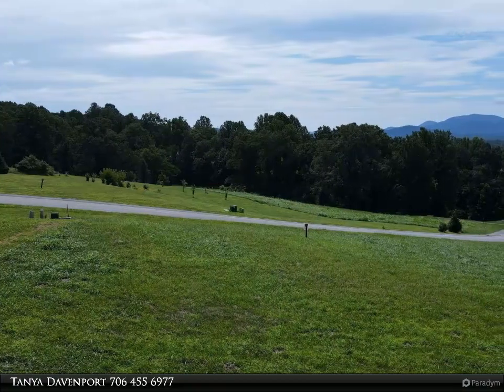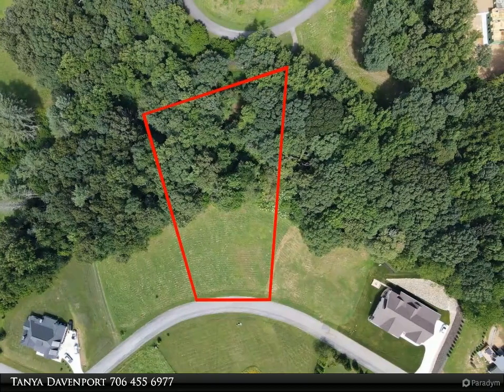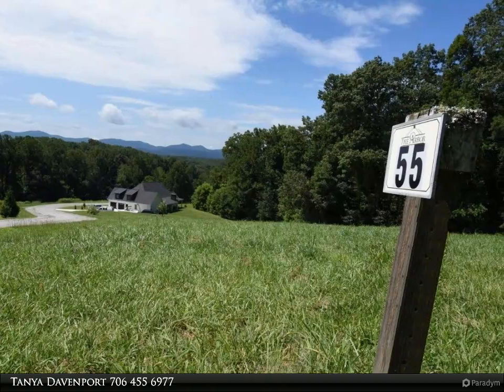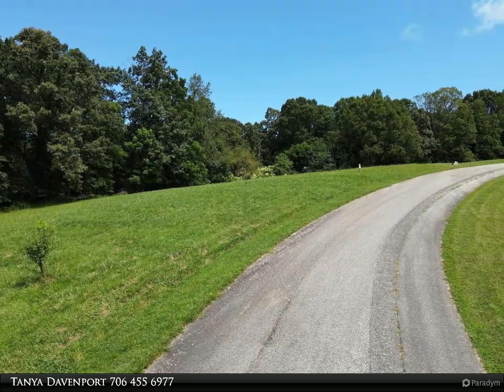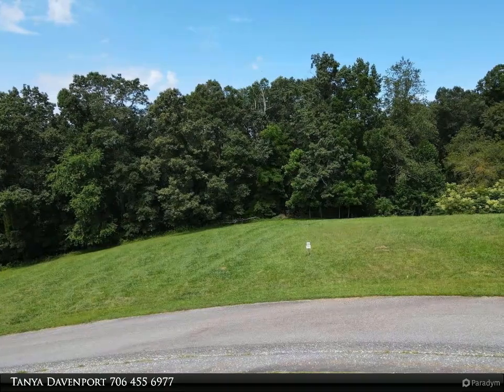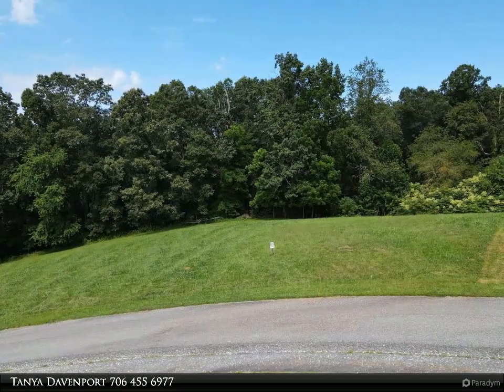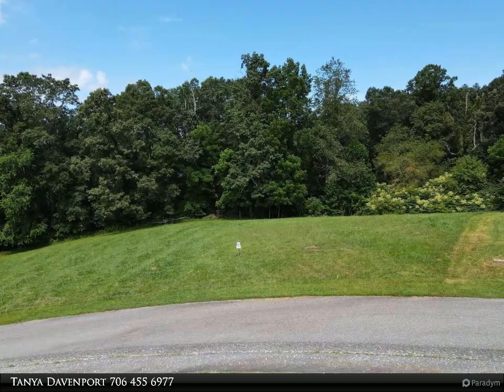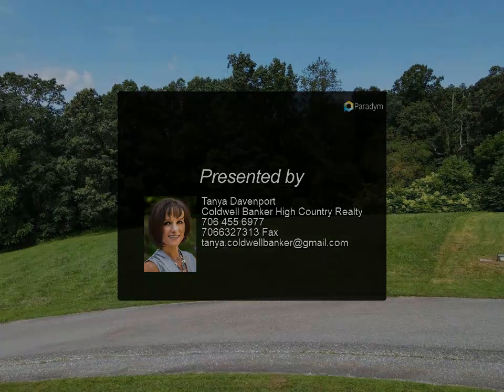Coldwell Banker High Country Realty - LT 55 CHERRYWOOD HILL Lot 55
LT 55 CHERRYWOOD HILL Lot 55

Ideal lot perched on a spacious lot. Never expect someone to build behind you, sellers are keeping the additional lot behind for extra privacy to all. Level Landscape, open yard area with easy access on all paved roads, and the lot's edge provide towering hardwoods. This gated community promotes upscale lots & homes. Close to town with so much to offer all ages. Amenities feature a salt-water pool, spacious clubhouse, tennis courts, ponds, walking paths, and impressive views. You will enjoy the serenity of the marvelous flora and fauna of nature. The beautiful end-of-road setting is only 5 minutes from downtown Blairsville and has excellent medical facilities. Minutes from the 18 holes Old Union and Butternut Creek Golf Clubs. Nearby Blue Ridge, GA, and Murphy, NC. Provide even more dining and recreation opportunities: paved roads, Public Water, and Underground Utilities. Come now to your special Blue Ridge Mountain place amidst the valleys of Chattahoochee National Forest.

Tanya Davenport
Coldwell Banker High Country Realty